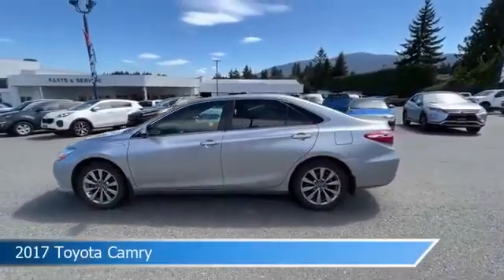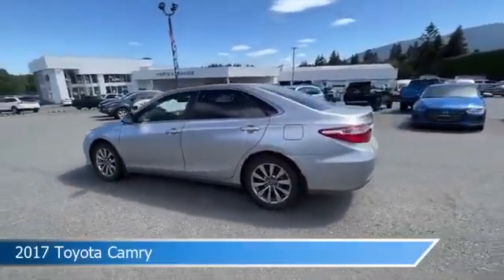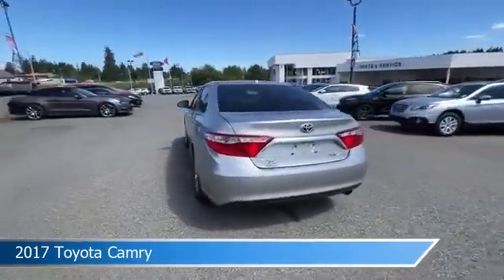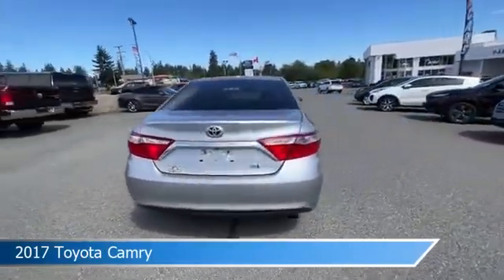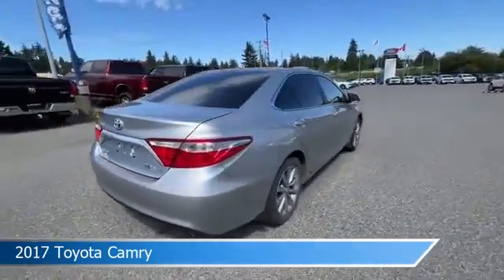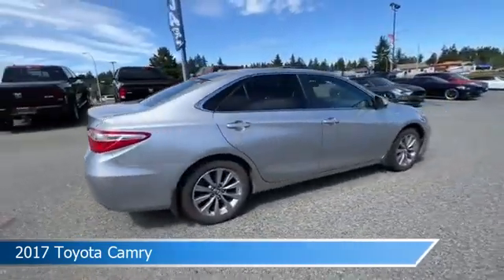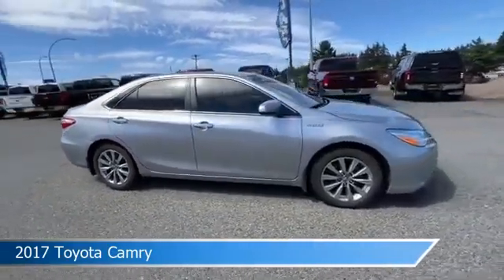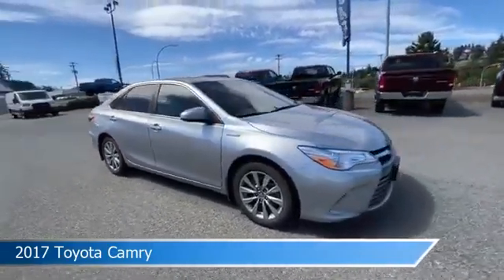2017 Toyota Camry 222221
2017 Toyota Camry 222221